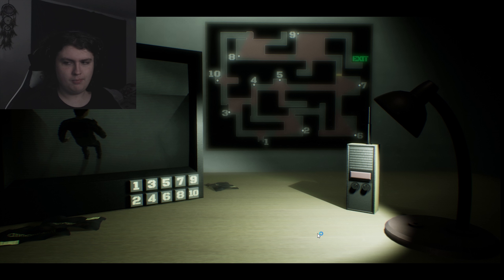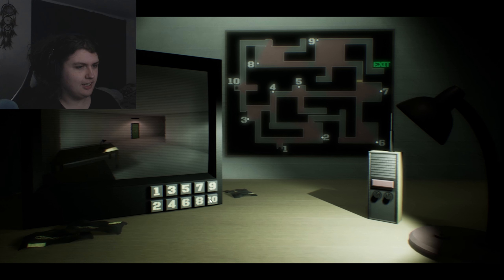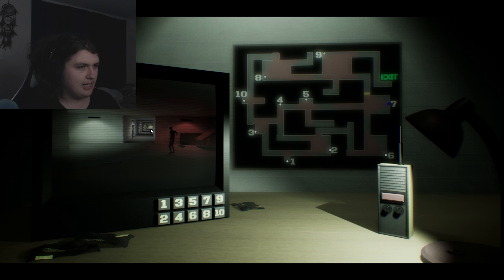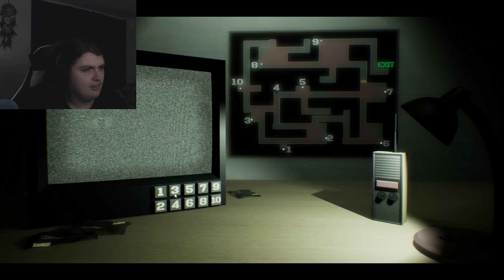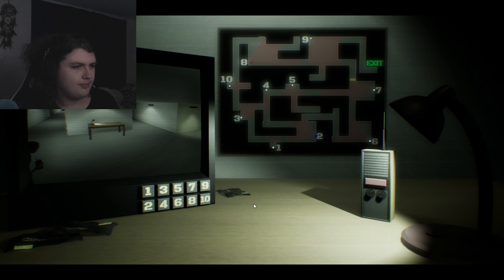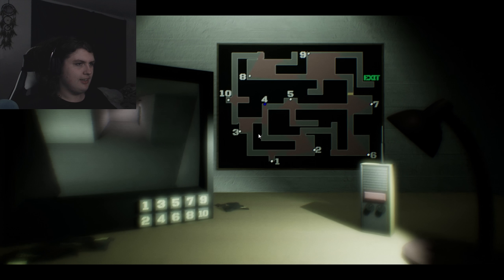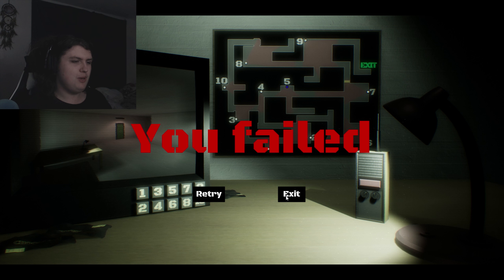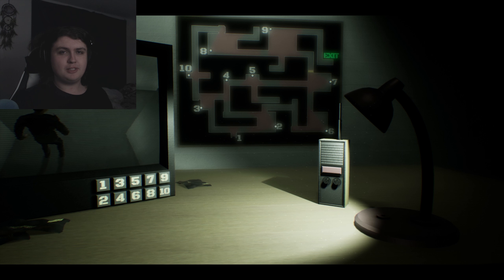Lost Communication | Clicking Guidance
Hello everyone Sir Kneighf here and today I have a brand new video for you! So sit back relax and enjoy the video.